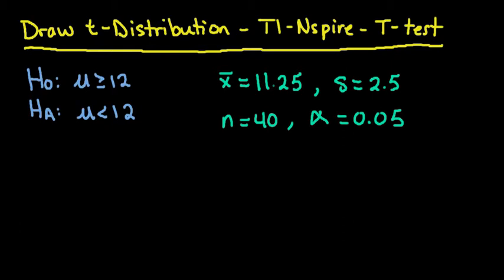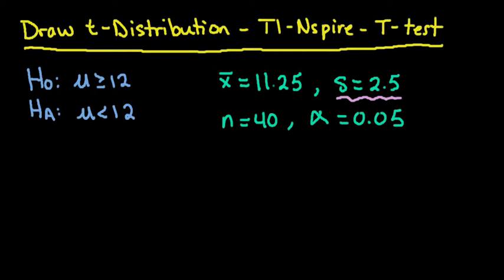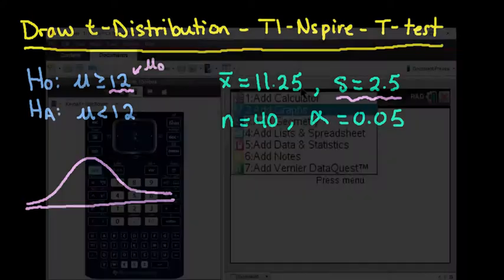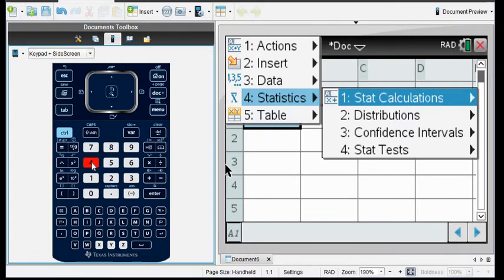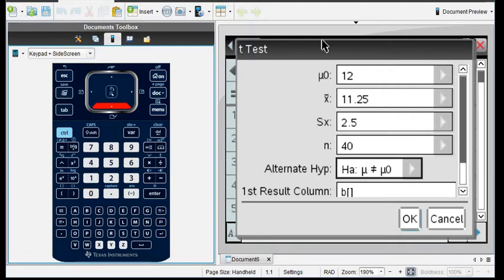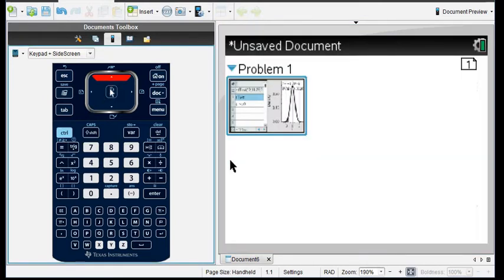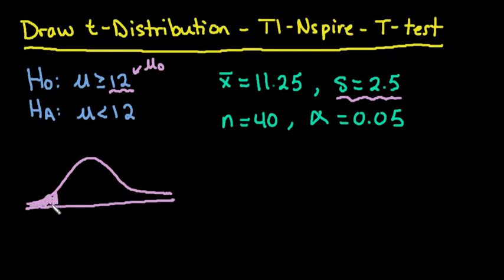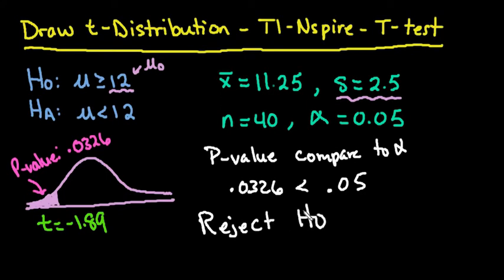Draw t Distribution TI Nspire when using a T test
Learn how to use the TI-nspire graphing calculator to draw the t-distribution when running a t-test.  This video doesn't show proper mechanics of a hypothesis test, but simply how to get your calculator to draw the t-distribution.